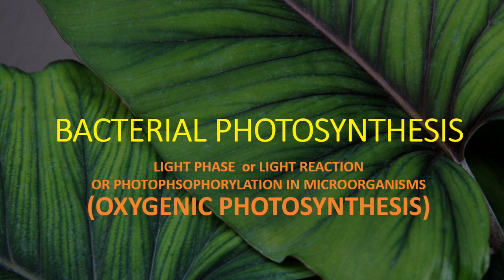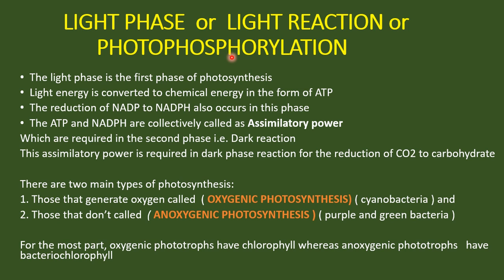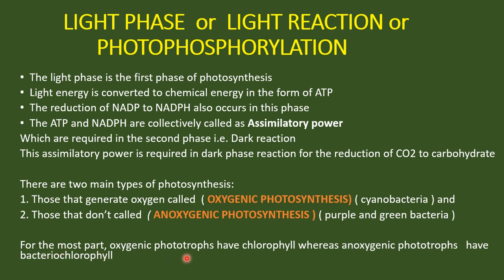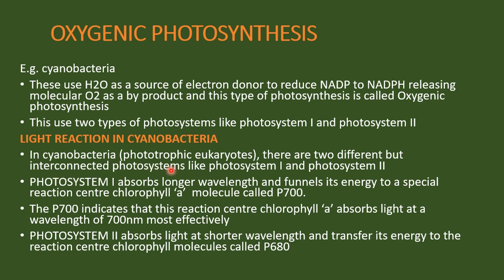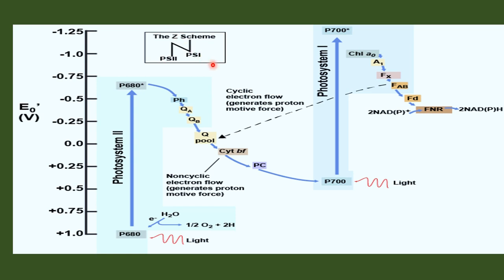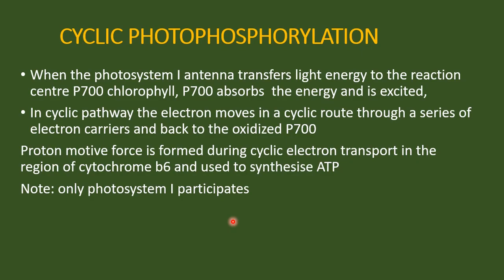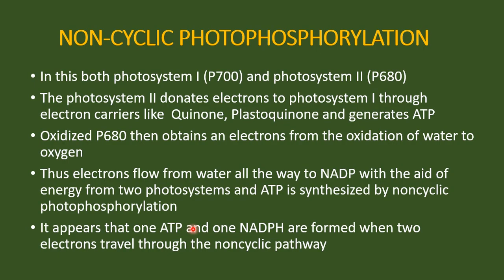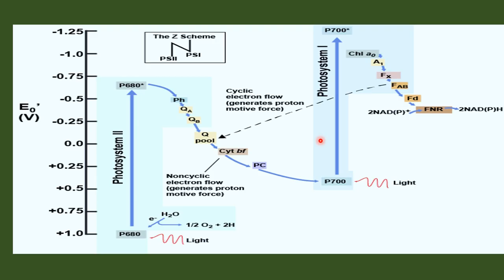BACTERIAL PHOTOSYNTHESIS II LIGHT PHASE II OXYGENIC PHOTOSYNTHESIS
This video covers the "OXYGENIC PHOTOSYNTHESIS" topic of BACTERIAL PHOTOSYNTHESIS.
Detail explanation of cyclic and acyclic phosphorylation in cyanobacteria, green bacteria, and purple bacteria